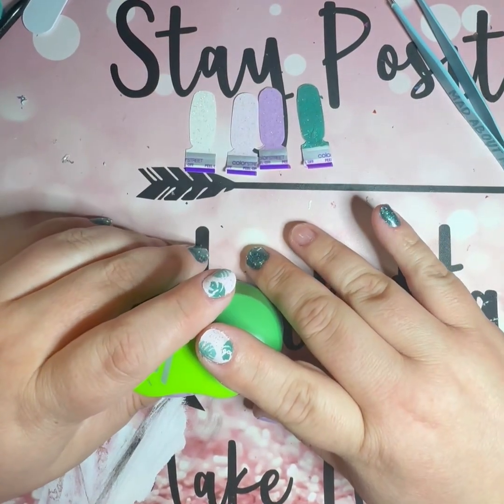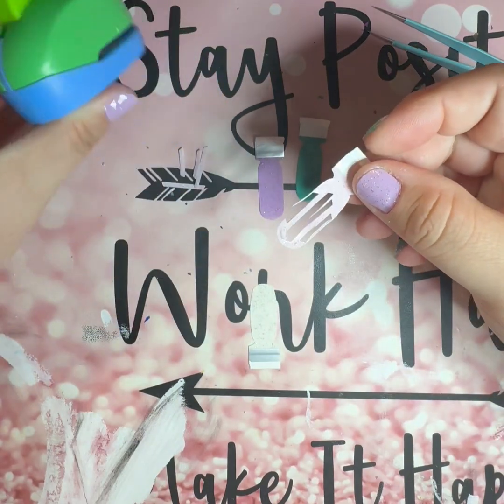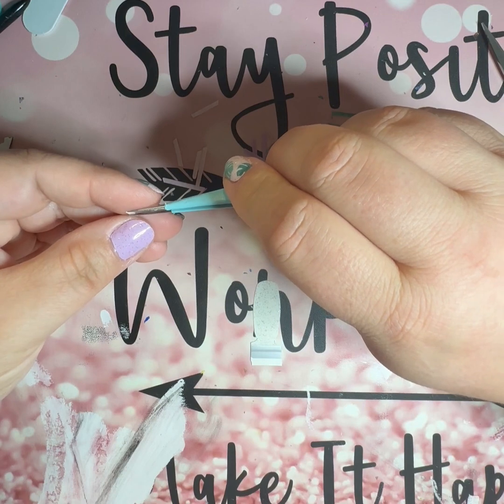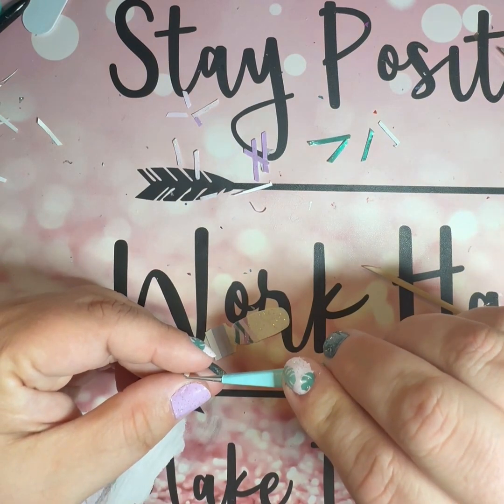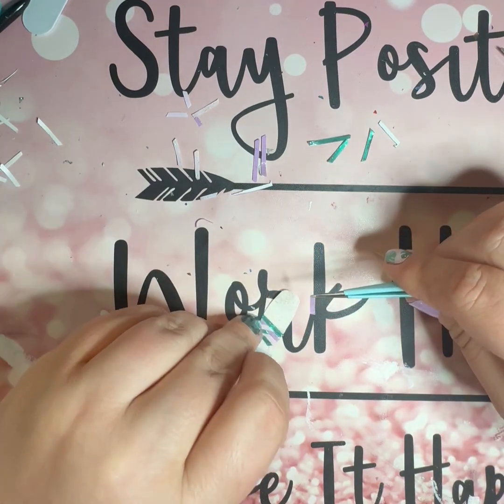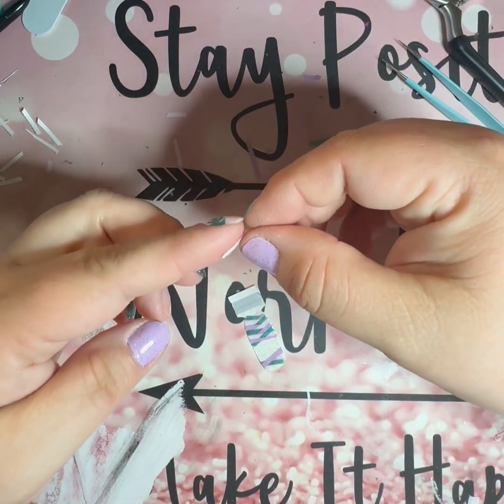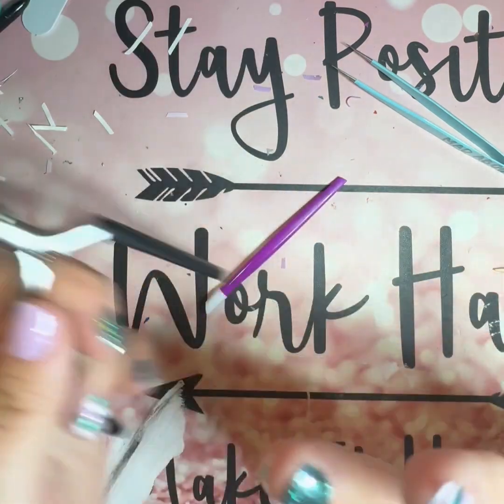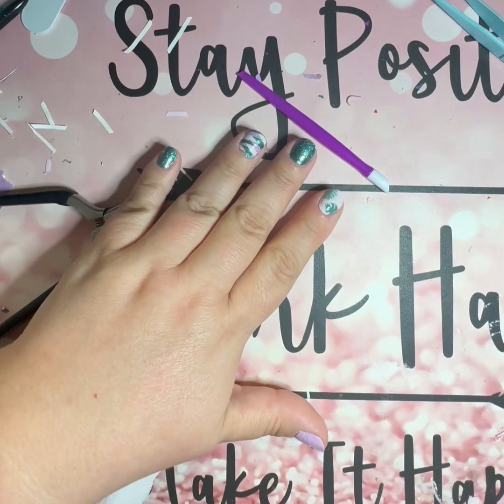August 22, 2023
Join me and the other mani-acs in the asylum on my Facebook VIP group for day after nailfies, ColorStreet info, updates and releases, games, giveaways and a community of fellow nail addicts:

Need some ColorStreet in your life?! Shop my site and welcome to your new addiction and fabulous nails:

Alex’s Mixed mani group